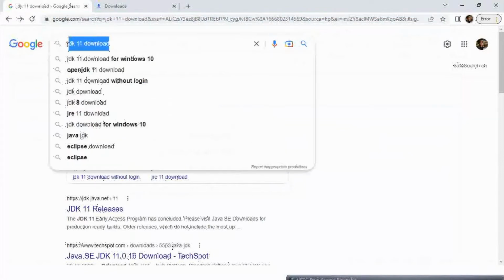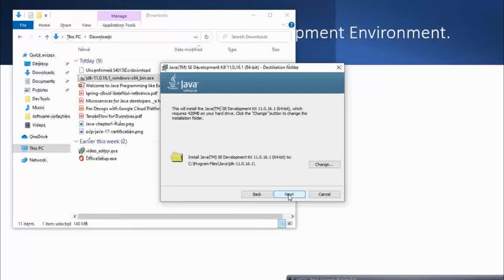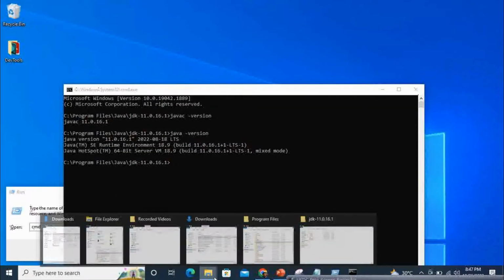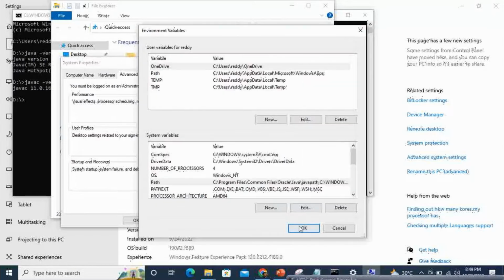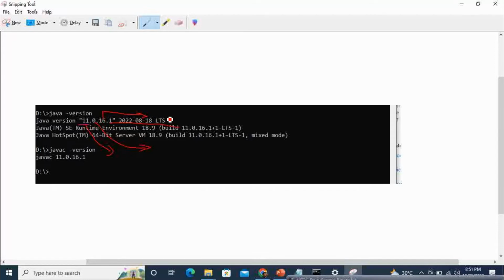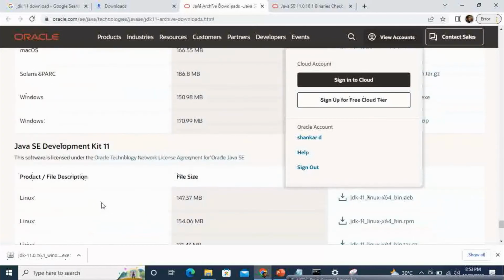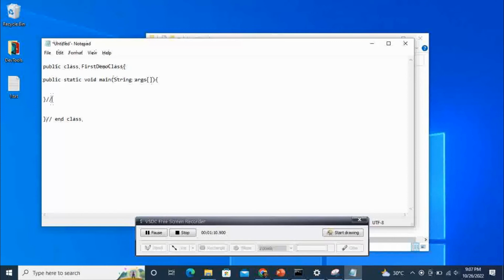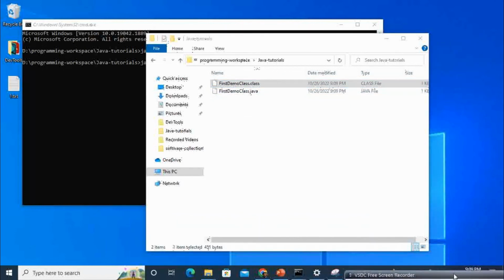How to Install Java JDK and Eclipse on Windows (Step by Step)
Install the Java JDK and the Eclipse IDE on Windows, set JAVA_HOME and PATH, and run your first Java program. Recorded with JDK 11; the steps are the same for newer versions.

Questions about the setup on Windows, Linux or macOS? Ask in the comments.